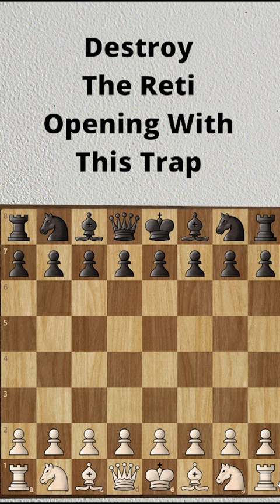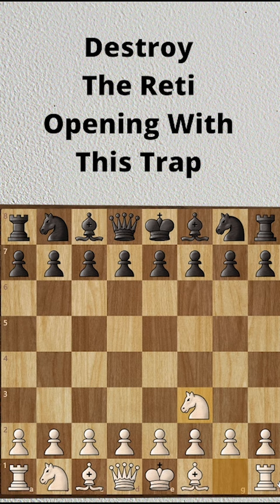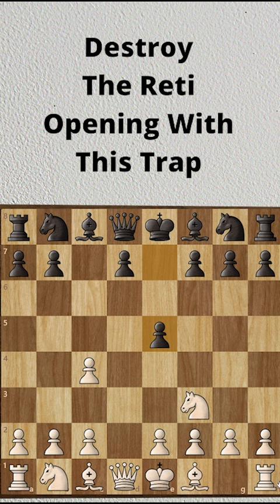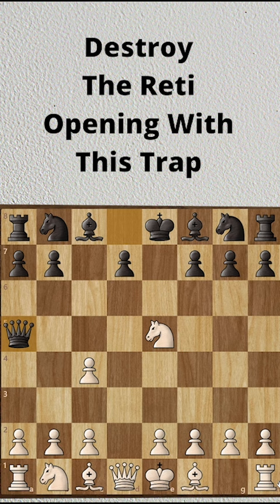You Should Know This Reti Opening Trap - The Chessed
A guide about Reti opening chess trap.